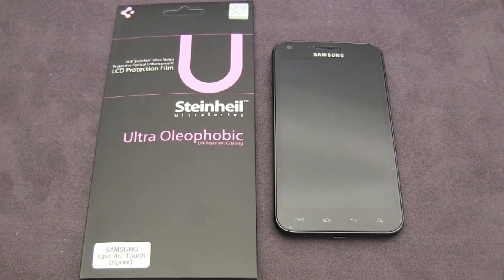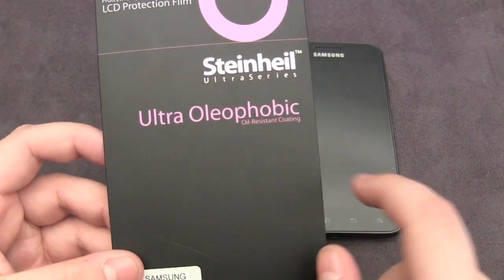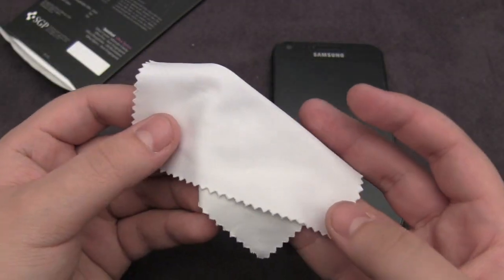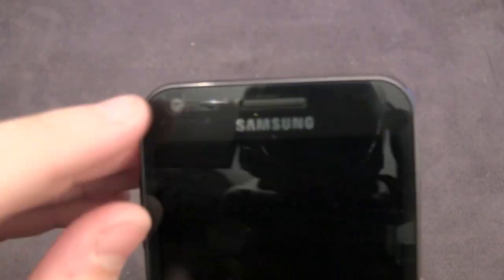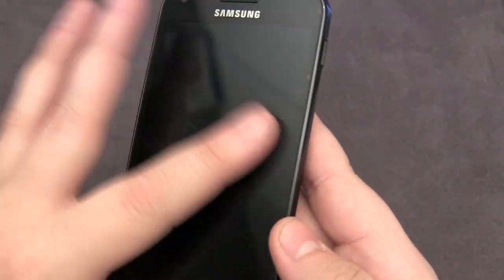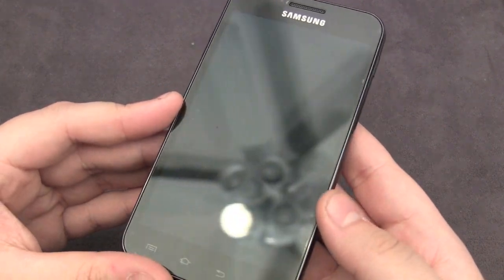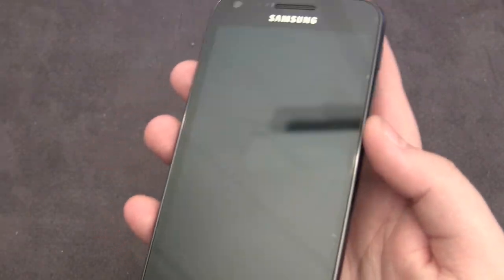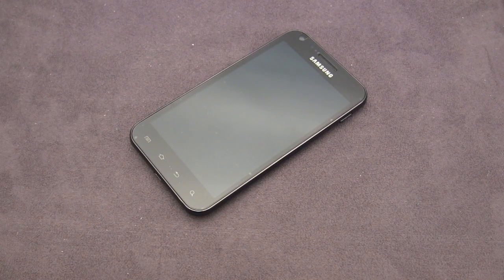SGP Ultra Oleophobic Screenshield Review for the Samsung Epic 4G Touch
Quick look at the Ultra Oleophobic Screenshield from SGP.